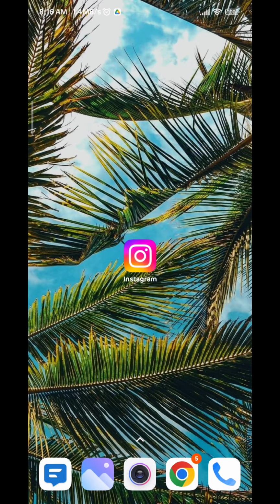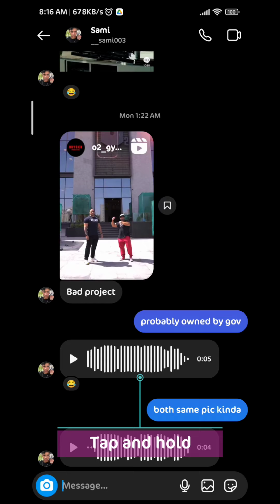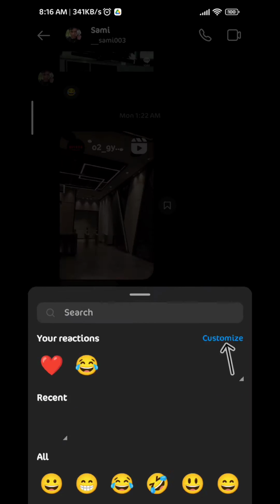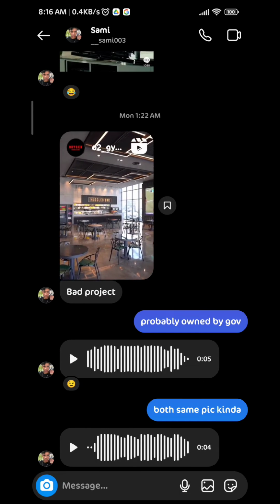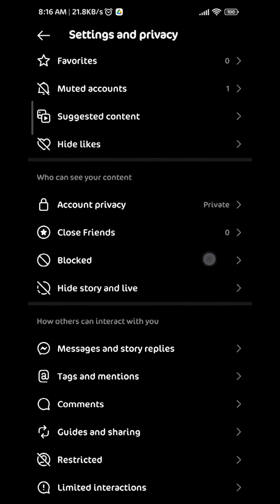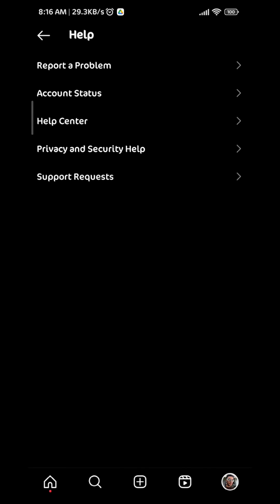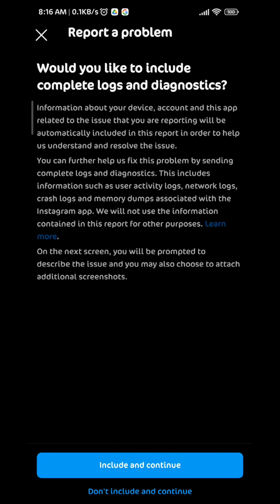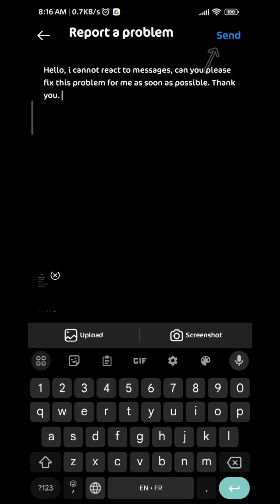How To React To Instagram Messages With Emojis